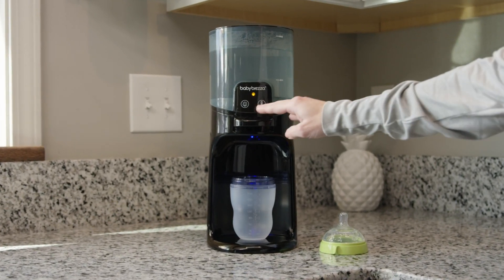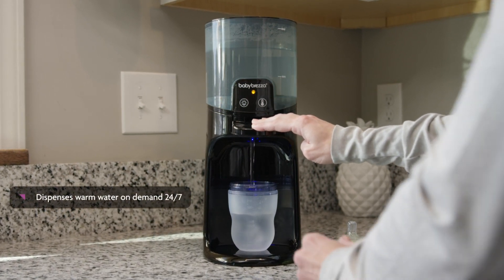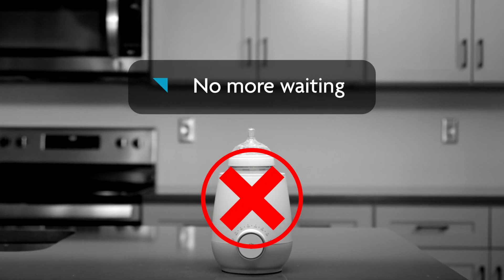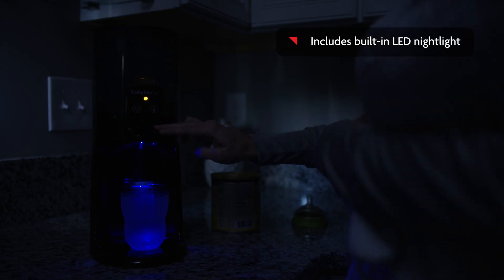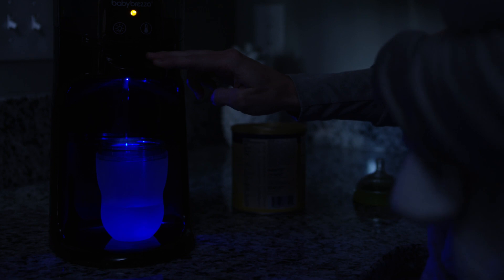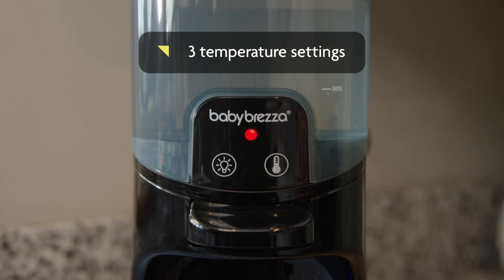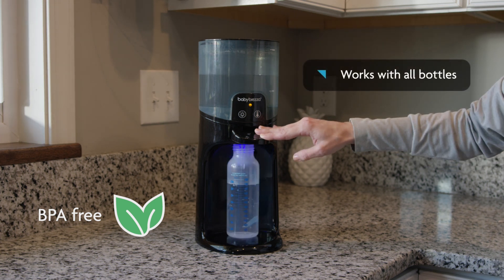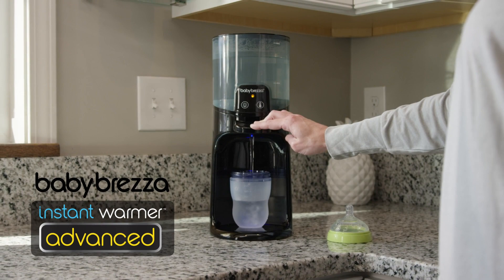Baby Brezza Instant Warmer Advanced (NEW)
Make a warm formula bottle instantly with a new advanced version of the Baby Brezza Instant Warmer. This new version has a built-in LED nightlight so you can dispense warm water 24/7 without turning the lights on. You'll never need to wait to warm up a bottle again with a traditional bottle warmer when you use the Baby Brezza Instant Warmer Advanced.